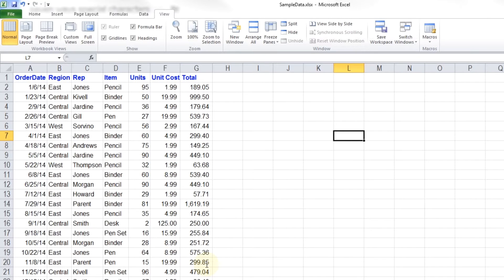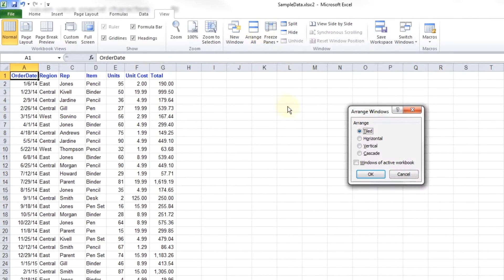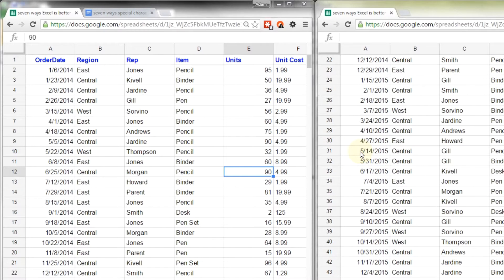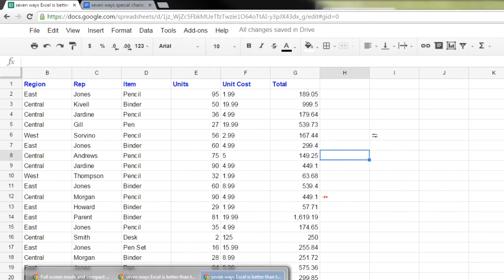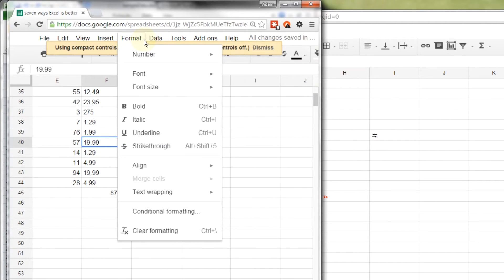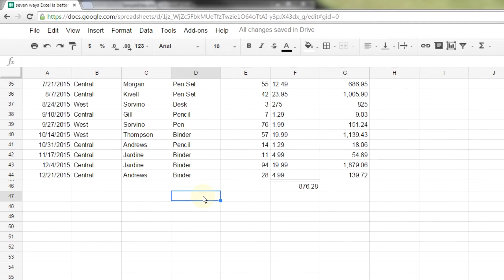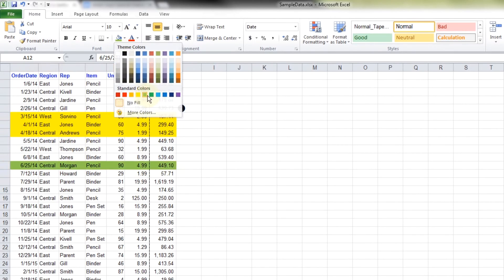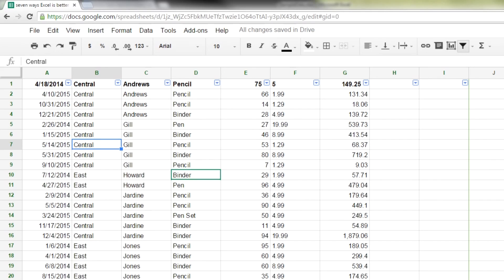MS Excel vs Google Sheets - Seven Ways Excel Beats Sheets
MS Excel on the desktop is a powerful beast.  Google Sheets is an alternative that enables users to work in ways not possible in Excel.  However, Excel still has a few things that it does better than Google Sheets.

0:00 Intro
0:14 Splitting the View
1:02 Using Two Windows
3:18 Insert Special Characters
4:15 Clear
5:50 Double Bottom Border (This Option Exists Now)
7:11 Print preview (This is Better Now Too)
8:08 Sort by Highlighting (This Option Exists Now